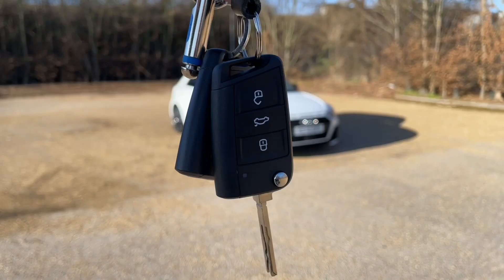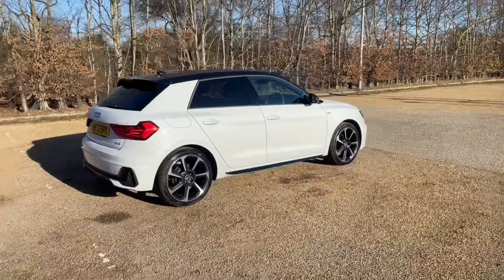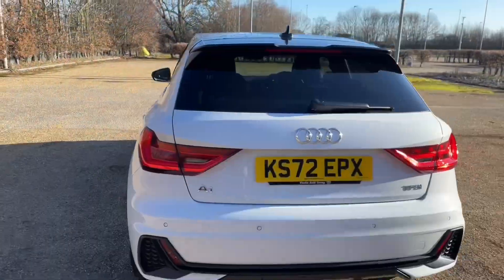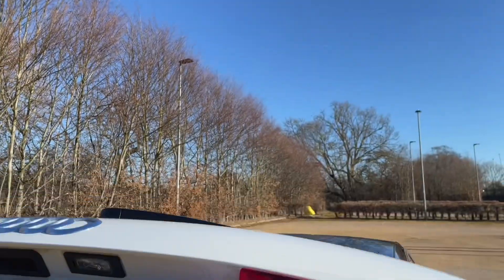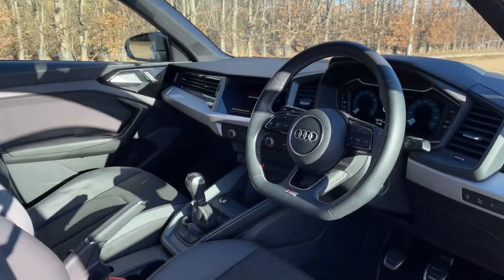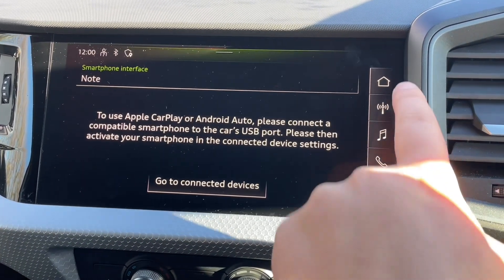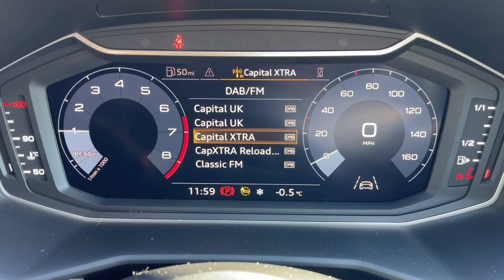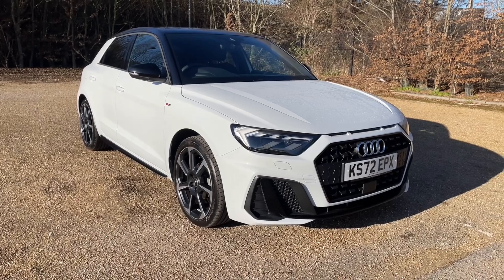2023 Audi A1 Black Edition 25 TFSI 5-Speed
Equipment
Audi Sport wheels 7-spoke rotor style Anthracite Black diamond-turned 7.5J x 18 215/40 R18 tires
10.25" Digital cockpit
3-cylinder SI engine 1.0 l unit 05C.A
Anti-theft alarm system
Audi Connect Safety & Service
Auto-dimming rear-view mirror
Bluetooth Interface
Camera without distance sensor (driver assistance system)
Cruise control with speed limiter
Digital audio broadcasting
Electronic differential lock XDS dynamic traction support
Fabric "Puls"/leatherette "mono.pur550" combination with embossed "S"
MMI radio plus with 8.8" MMI colour display screen and MMI Touch
Manual transmission
Rear parking sensors
Remote control key (with SAFELOCK)
Sports contour leather-wrapped multi-function Plus steering wheel 3-spoke flat-bottomed
Voice control